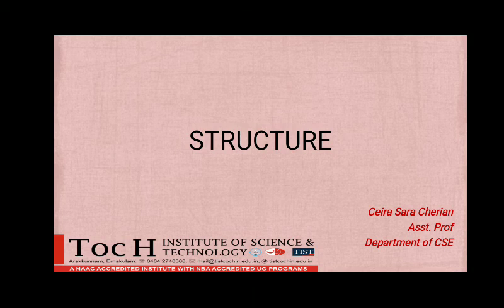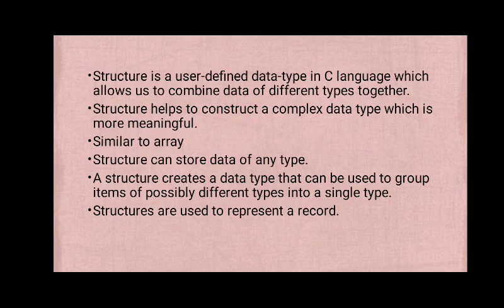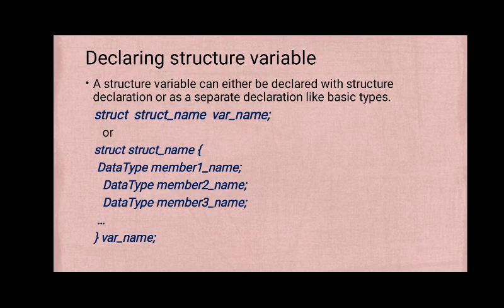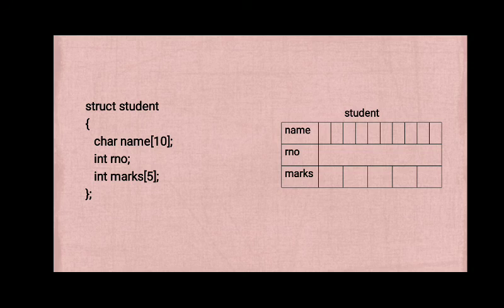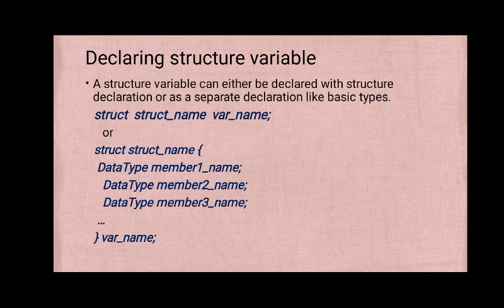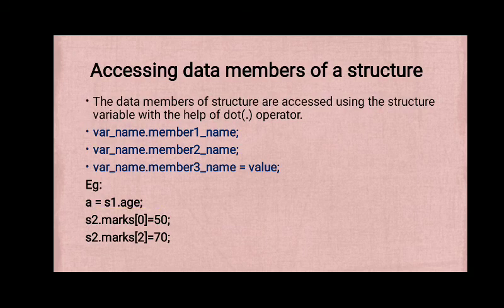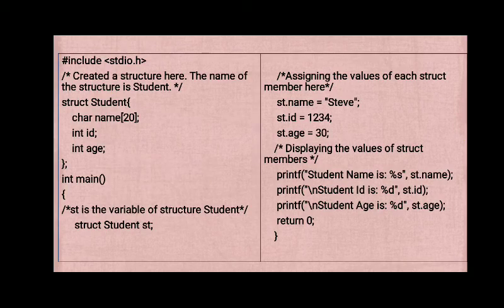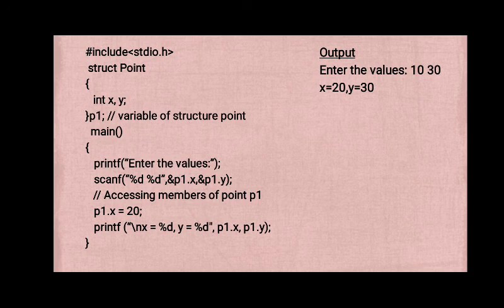EST 102 PROGRAMMING IN C: STRUCTURE I